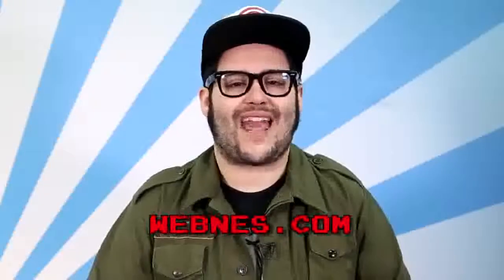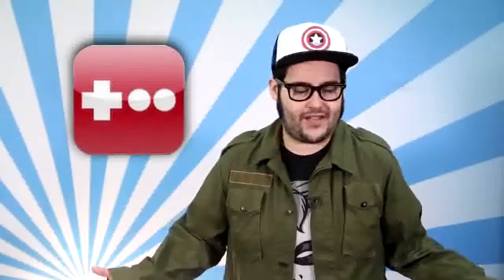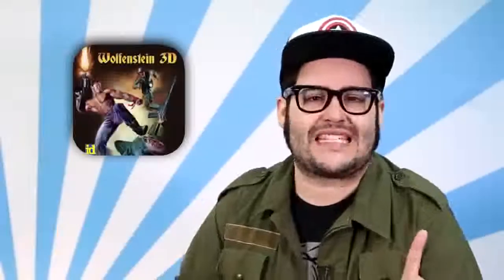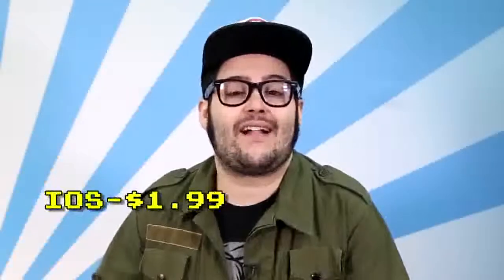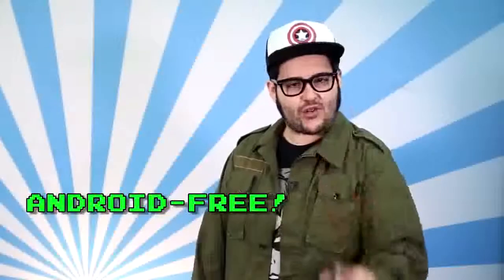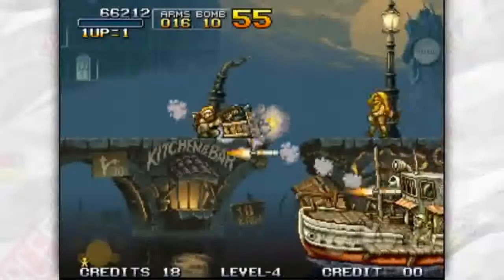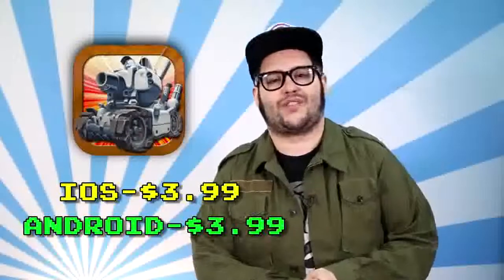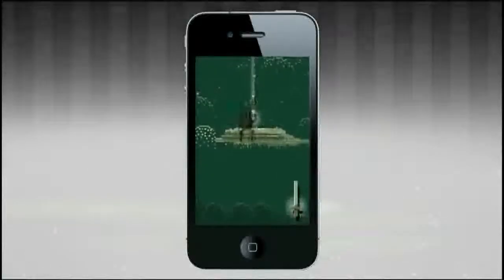Retro Gaming Apps You Need To Have!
Steve gets all retro on your apps. GET OUR OFFICIAL APP: WebNES - Snake97 - Wolfenstein 3D C.

This is a follow on video to the unboxing and review of the blackberry storm 2. This is the final video about the blackberry storm 2 and it just explains how.

Warby Parker: Top 5 Pixel Apps: What's your favorite retro game? In this video Elly from AppCha.

Continuing his full OUYA Review, in this instalment Blunty reviews the OUYA as an Emulator machine for classic, retro gaming. Taking you all the way from t.